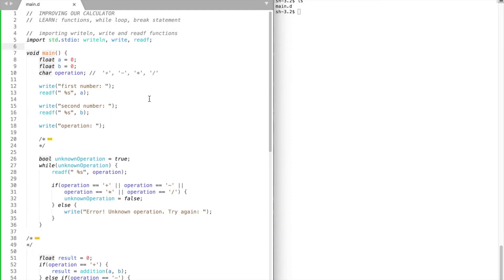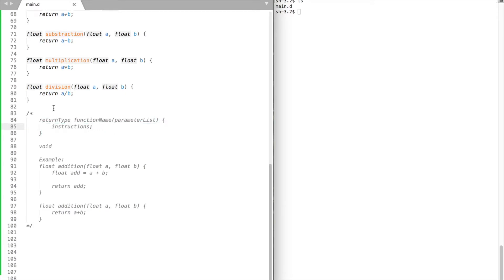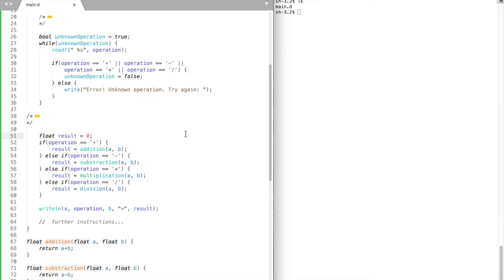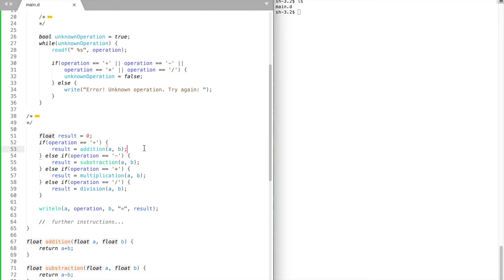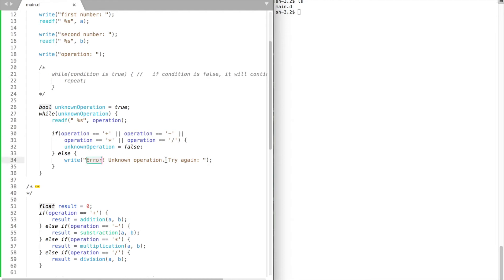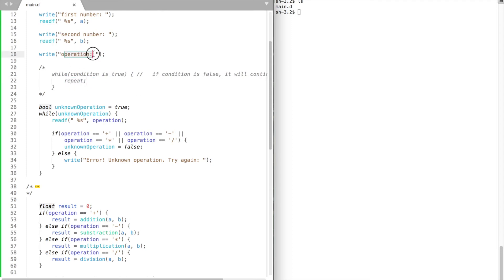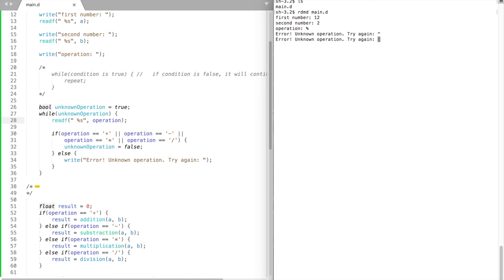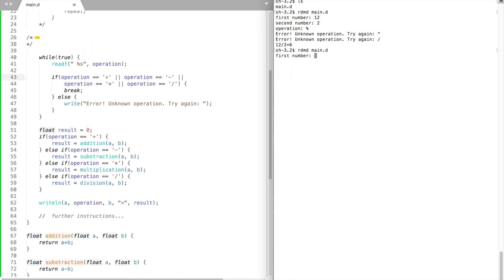#5 | Improving our Calculator | Let's learn Dlang game dev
Hi!

In this video we create our own functions, add a while loop and learn how to use break statement.